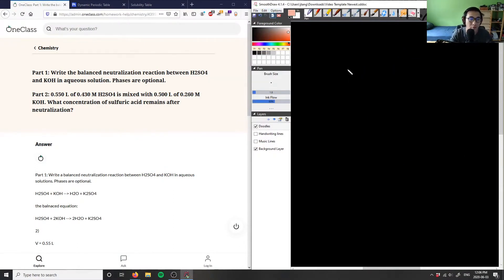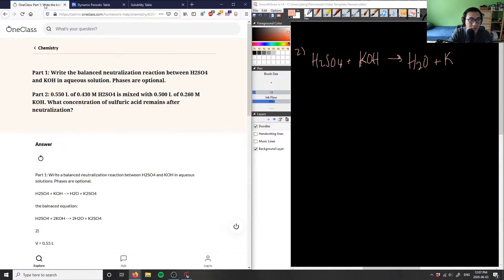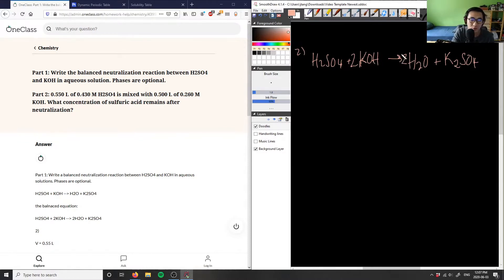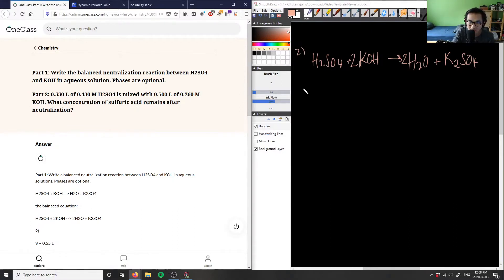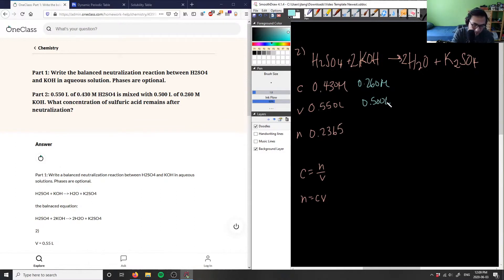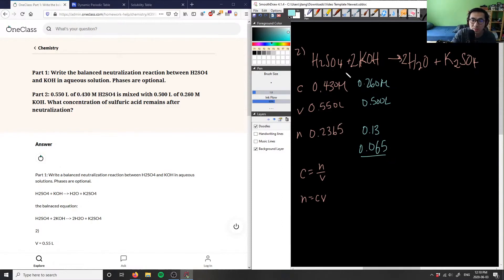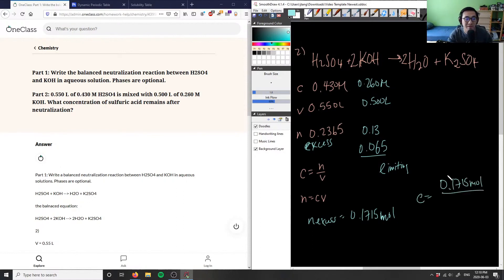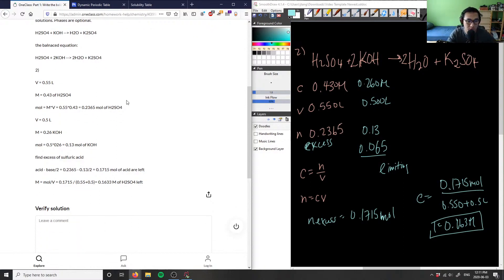write the balanced neutralization reaction between h2so4 and koh